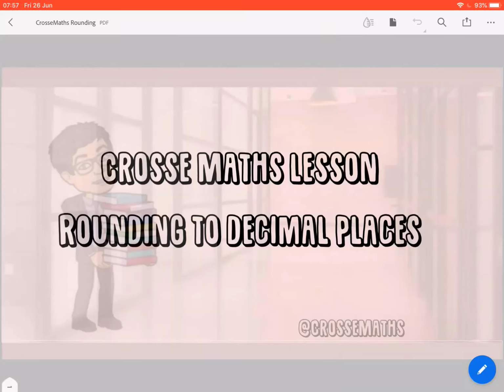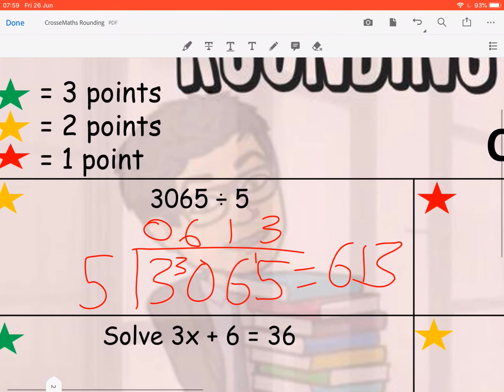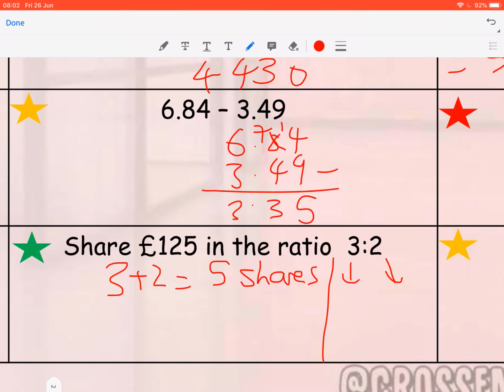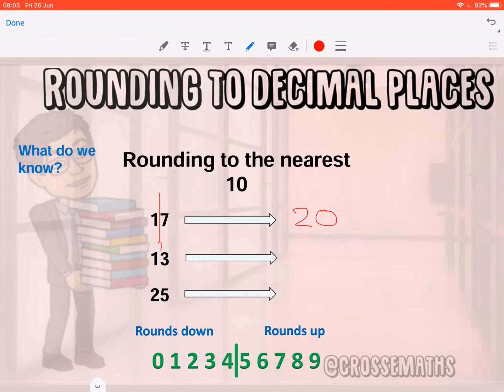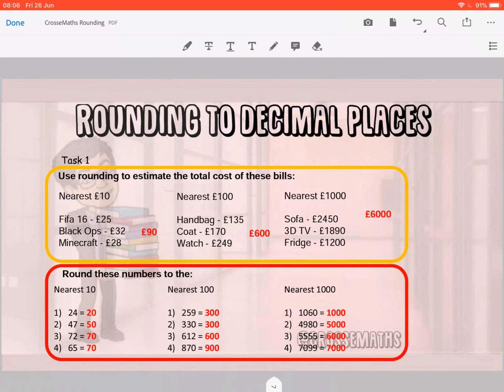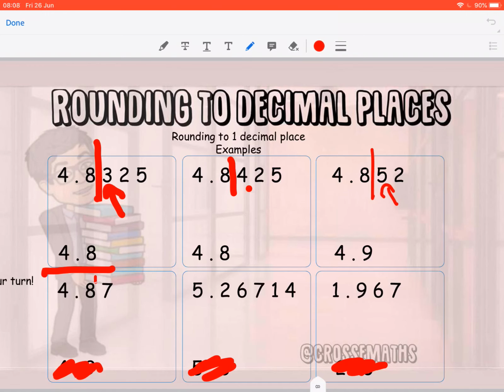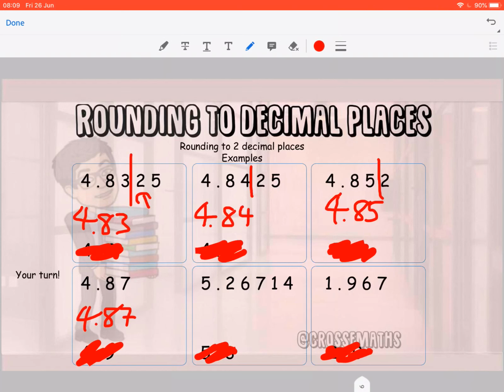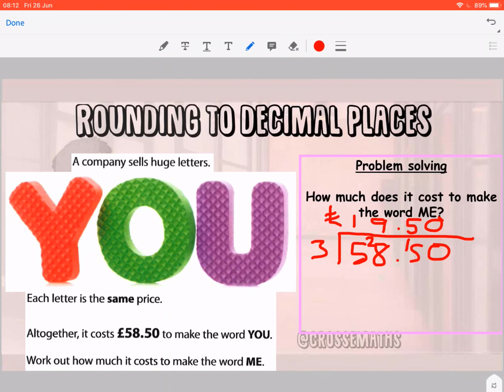CrosseMaths Round to Decimal Places